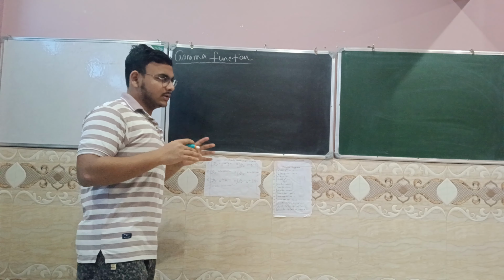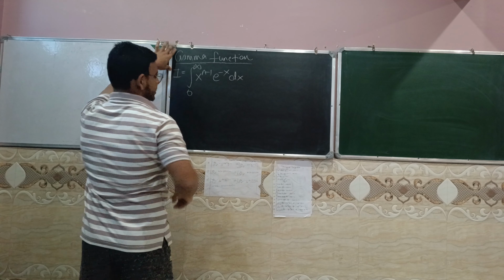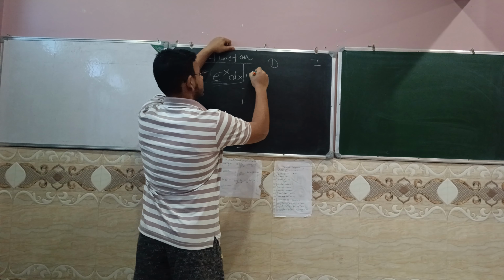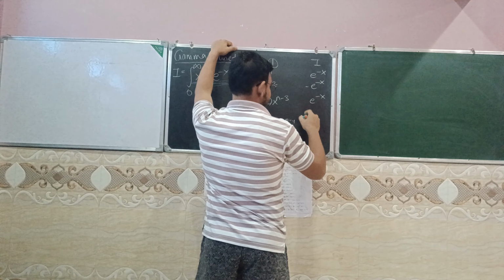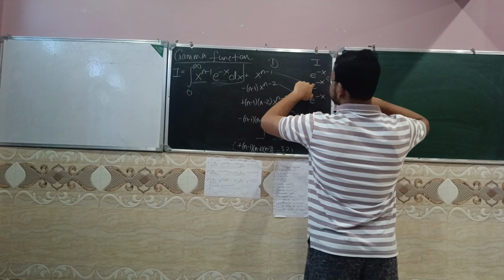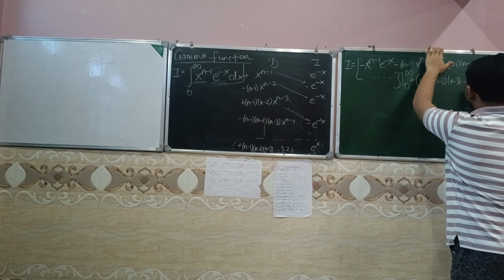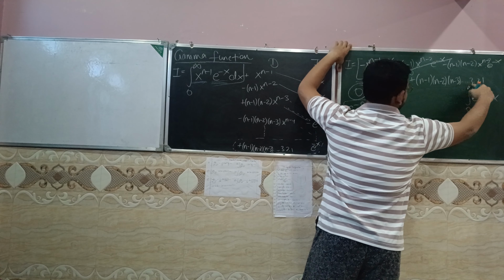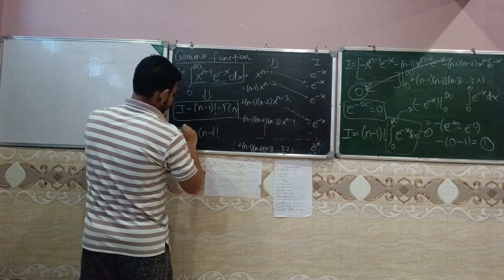Introduction to Gamma Function. Evaluating the General Integral.